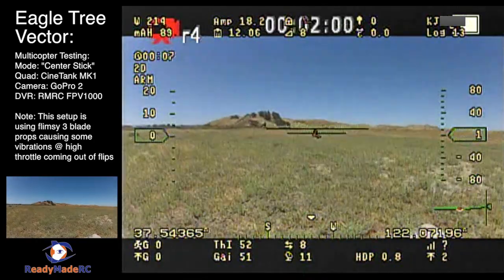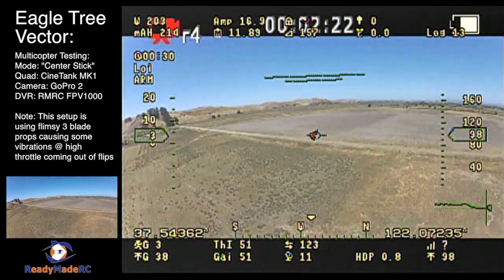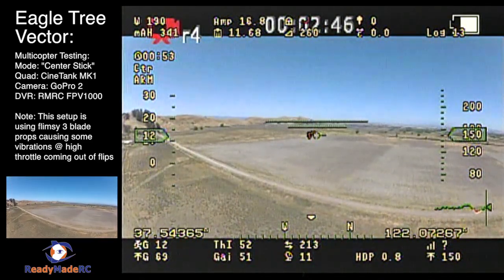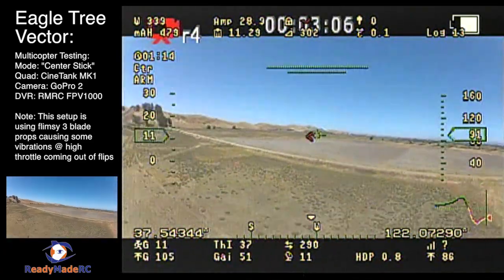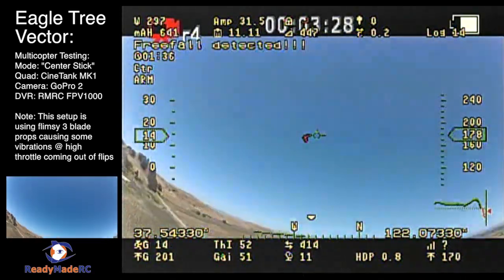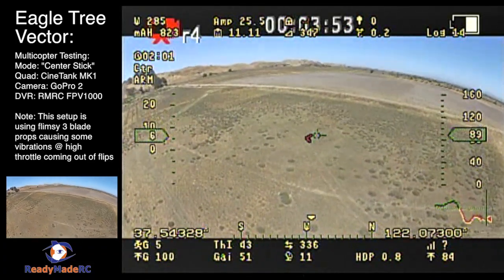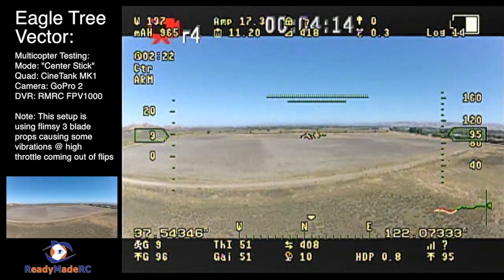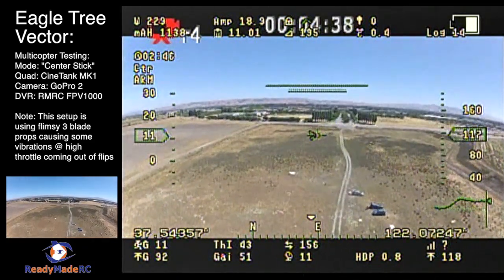GSTV - Eagle Tree Vector - Center Stick Mode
Available at ReadyMadeRC

Showing the Vector with my Cinetank in Center Stick Mode.

***Advanced Pilots only!

Similar to 2D Mode (No Hold) when the stick is centered. Similar to 3D with Heading Hold (Direct Rate) when the stick is deflected.

This is an amazing On Screen Display (OSD) / Flight controller for multicopters.